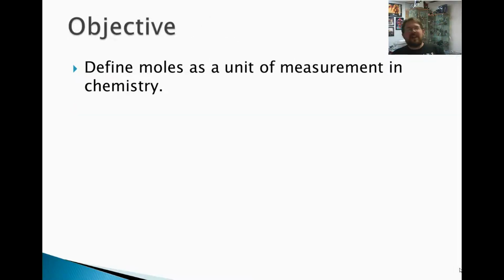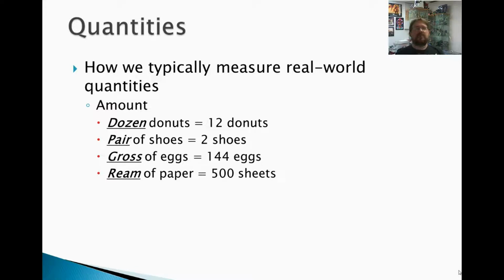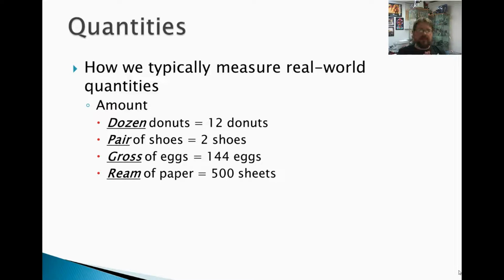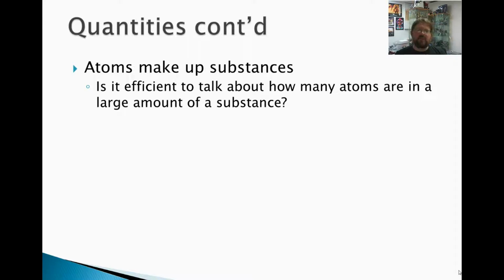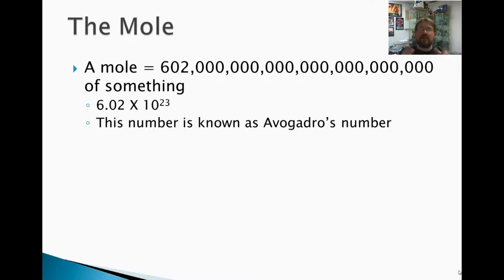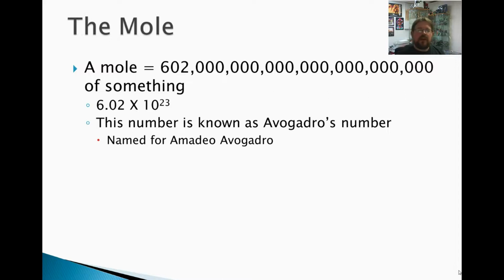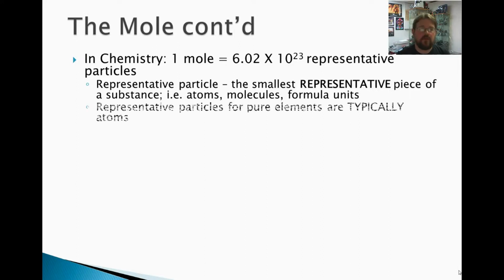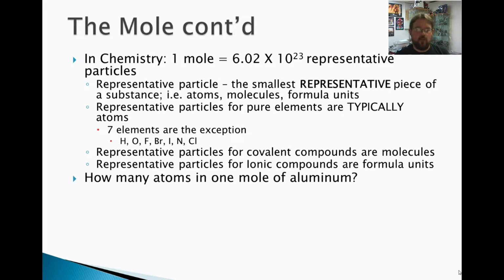What are moles? 5/11 Lesson